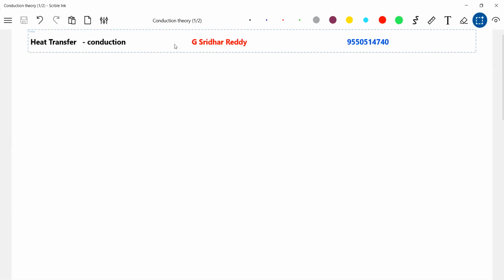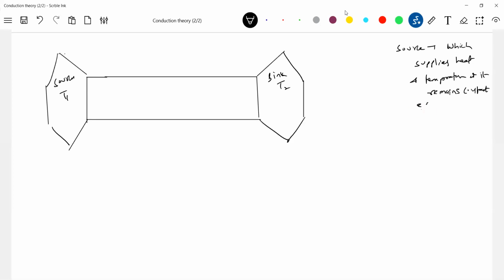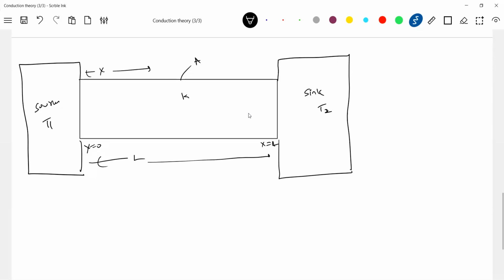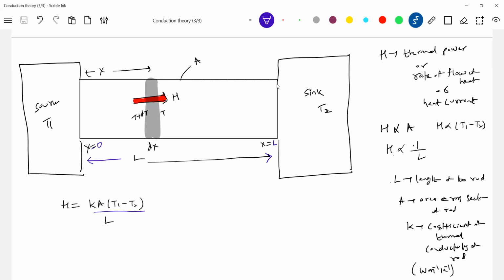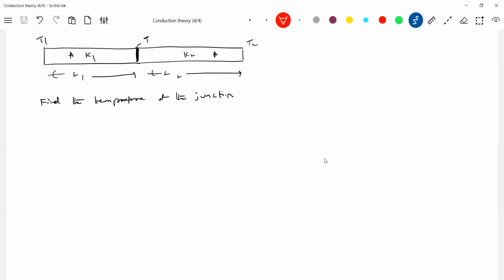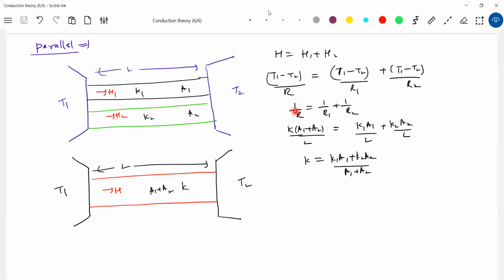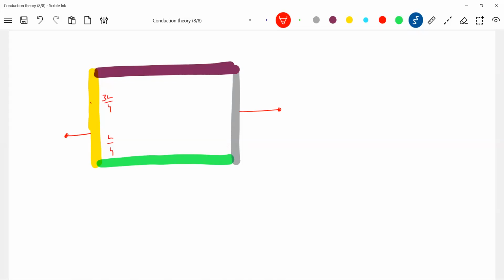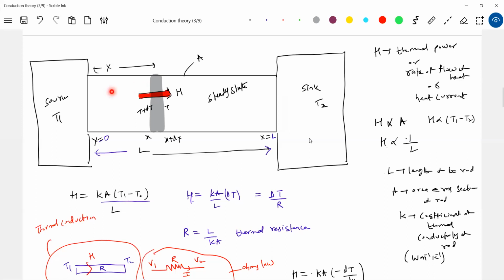jeeadvanced 12/20)Thermal Conduction: resistance in series& parallel-junction law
heatandthermodynamics The basics of Heat transfer through thermal conduction are explained. At a steady state, the different parts of the rod are involved in the transfer of heat only. Thermal power, flow rate, , coefficient of thermal conductivity, Thermal resistance, resistance in series, parallel, junction law, heat transfer, Thermal conduction, series-parallel.,series&parallel combinations, heat current and thermal resistance, rate of flow of heat interface temperature and equivalent thermal conductivity of two conductors, conduction, the effective thermal conductivity of heat pipe, physics, jee advanced